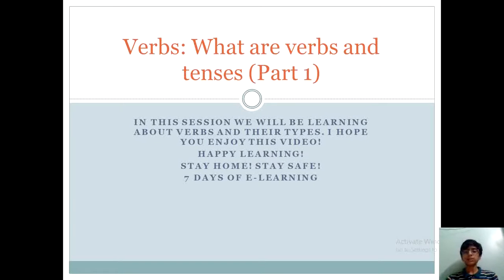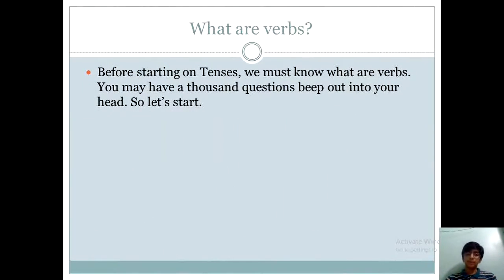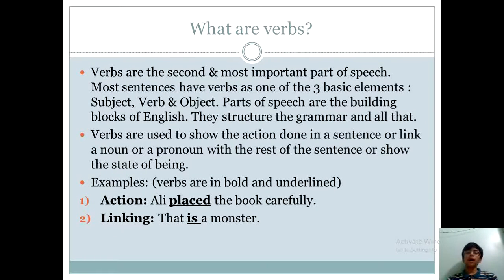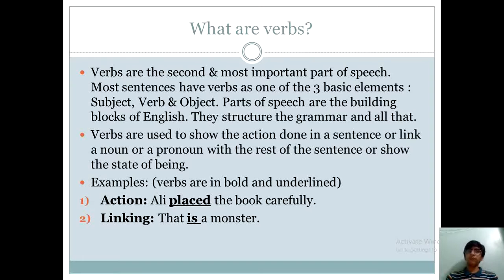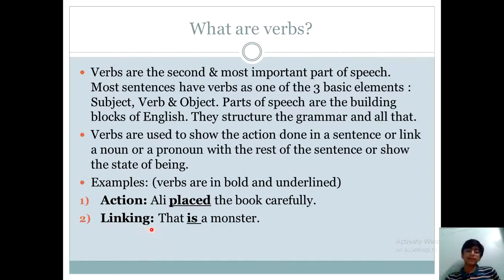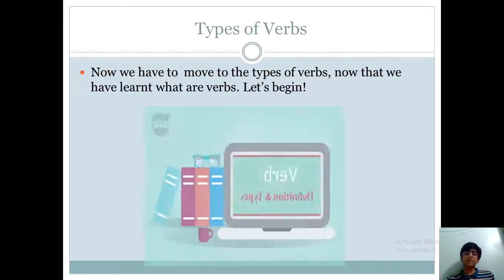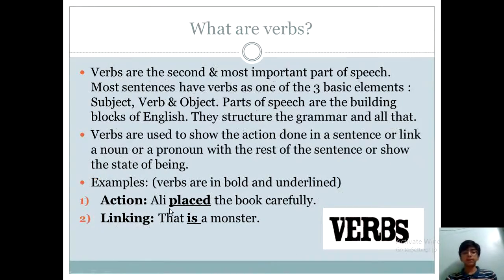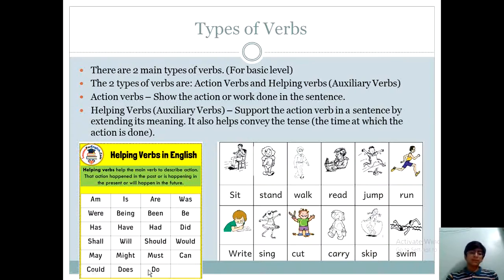Verbs and their types: For Beginners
Learn what are verbs and types of verbs in this video. I hope you enjoyed this video and learnt the expected things!

P.S. Next English class topic: Essay Writing